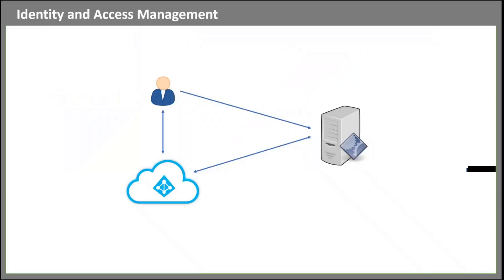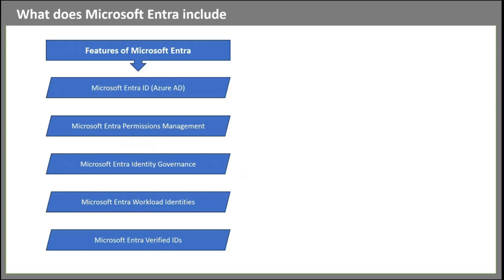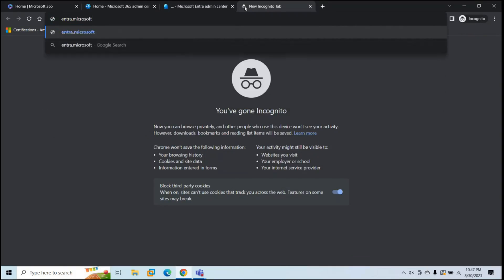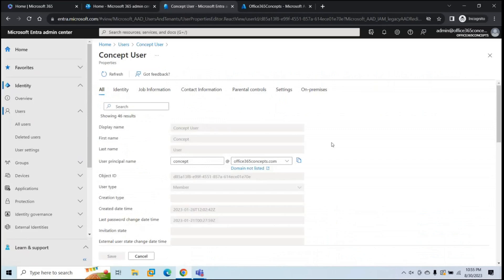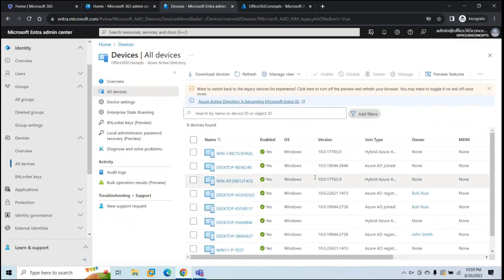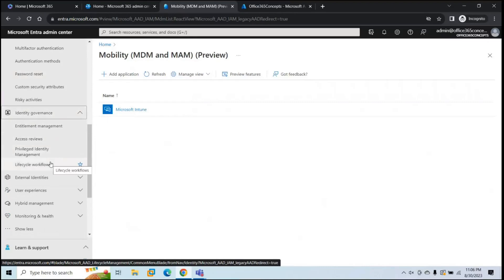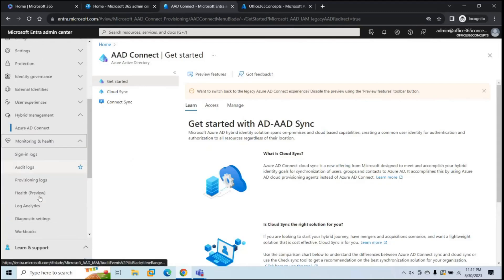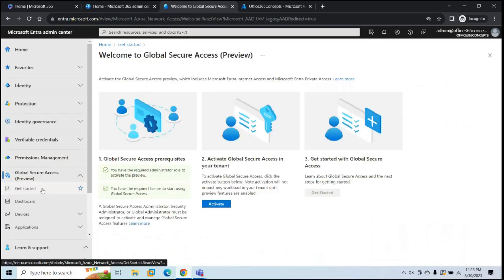What is Microsoft Entra: Microsoft Entra Admin Center Explained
Are you ready to explore the cutting-edge world of Microsoft Entra? Join us in this illuminating video as we delve into the heart of Microsoft Entra and its powerful Admin Center.

In this video you will learn what is Microsoft Entra, Microsoft Entra ID, and I will walk you through all the options and features in Microsoft Entra Admin Center.